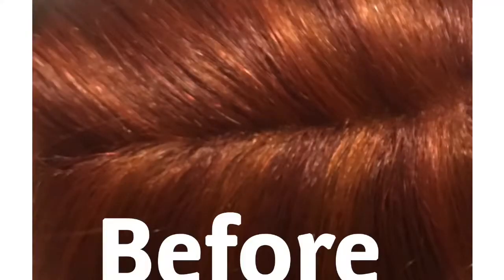Bobbi Boss Kim| GobeautyNY| Wig Review| Fall Vibes| Cosplay Vibes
Bobbi Boss Kim
Color: Autumn/Copper